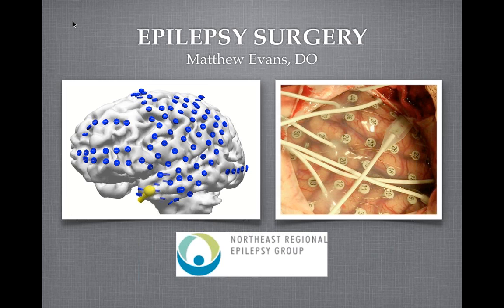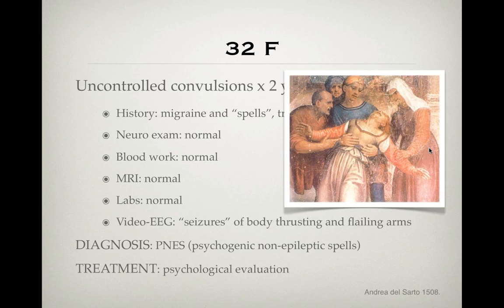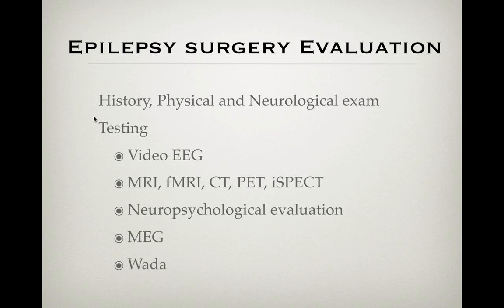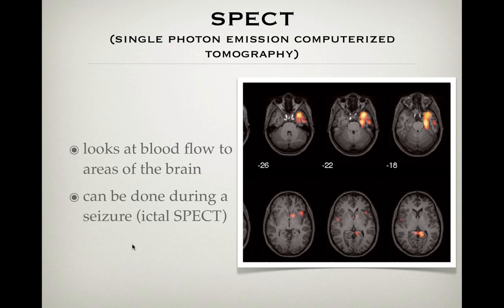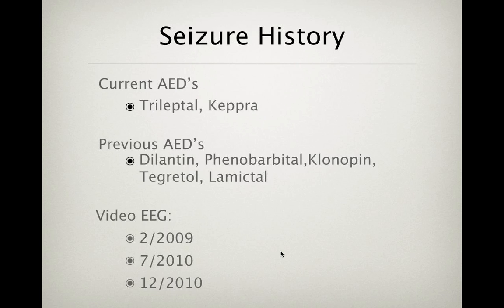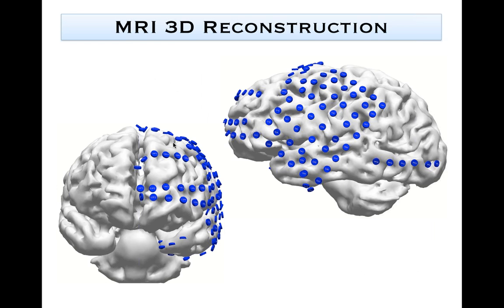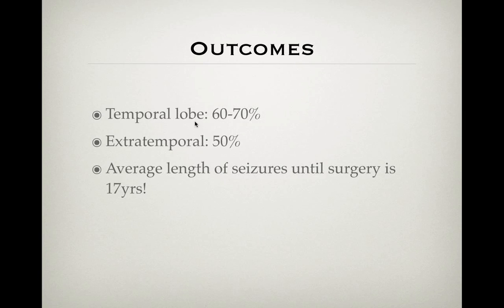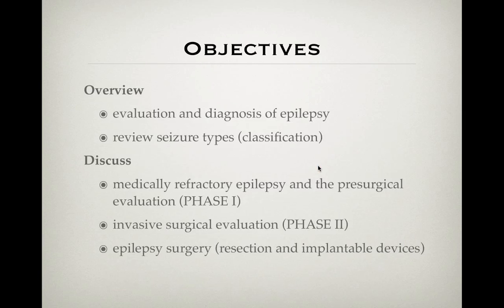Epilepsy Webinar - Treating Epilepsy with surgery - Matthew Evans, DO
Treating epilepsy through surgery is explained by an epilepsy doctor.